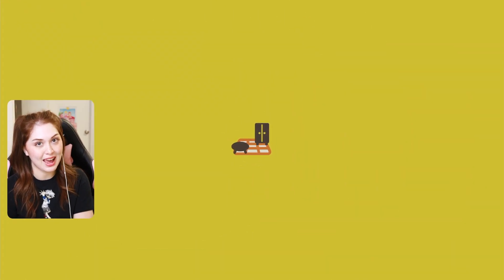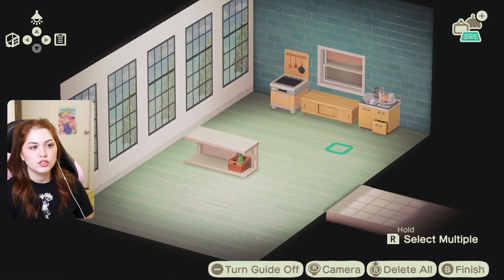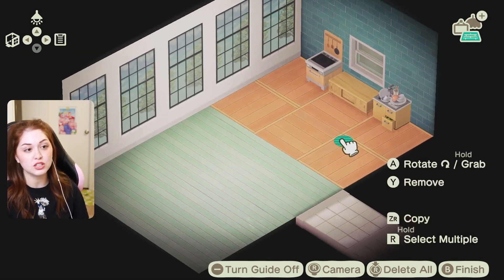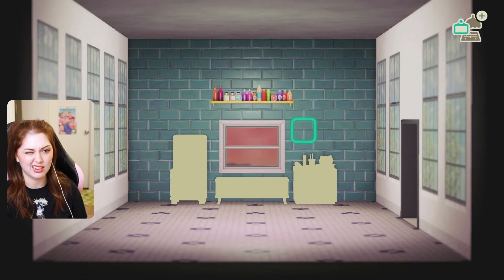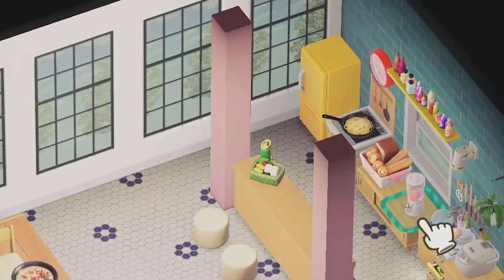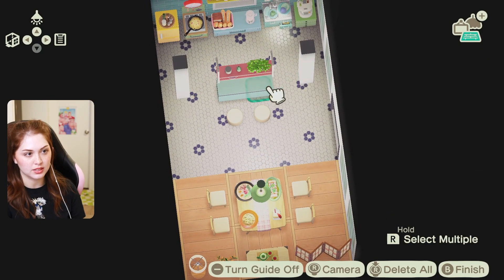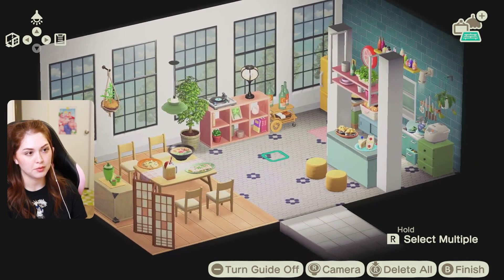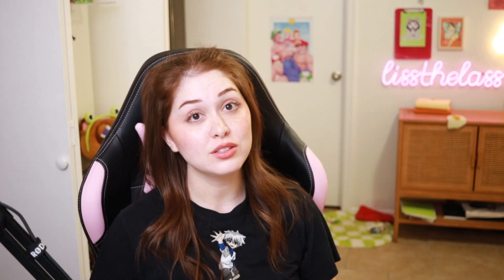This Animal Crossing: New Horizons build broke me...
I'm trying to finish my Animal Crossing: New Horizons island, and the house interior is always a huge hurdle for me. Using the Room Sketch App from the Happy Home Paradise DLC, I'm going to try to build a kitchen & dining room in my colorful style.

LISS THE LASS
1753 E Broadway Rd STE 101-533